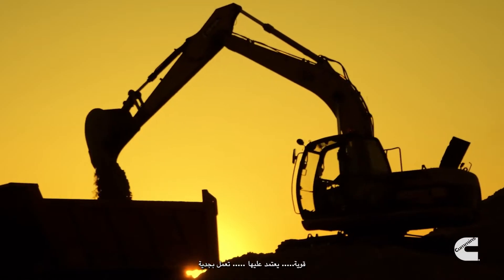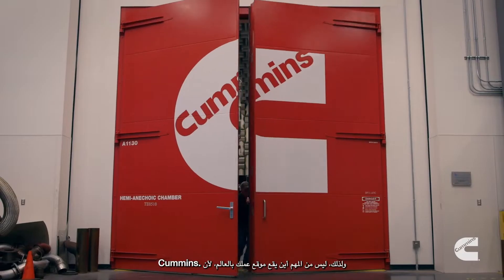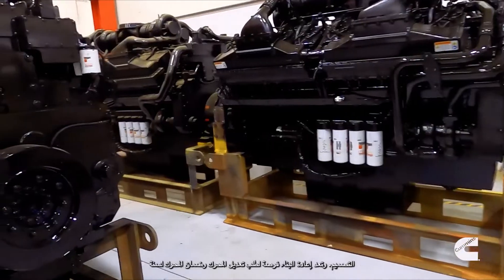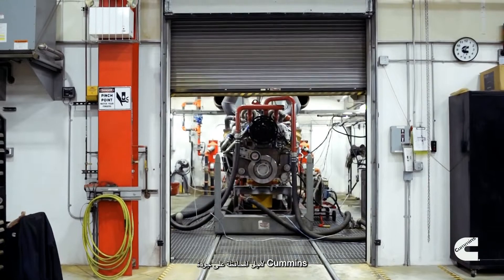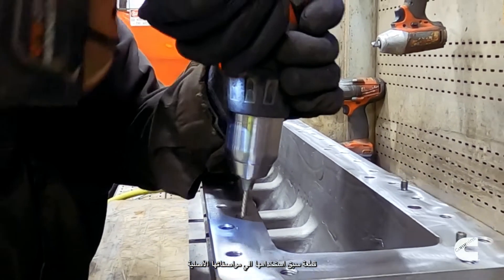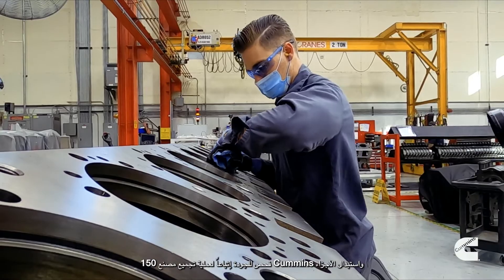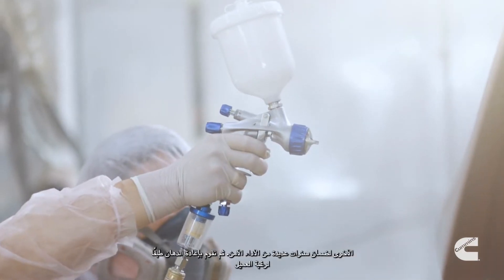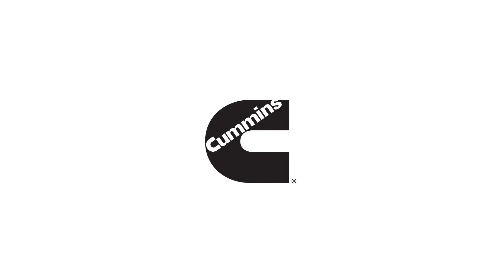Cummins Master Rebuild Centers (MRC)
Cummins High-Horsepower (HHP) Master Rebuild Centers ensure you’re getting the best value and performance for the total life cycle of your engine by using Genuine Cummins parts and a highly trained rebuild team.

Cummins rebuilds your engine in a world-class controlled environment, taking it apart to the last component, cleaning, inspecting and then integrating Genuine Cummins parts to ensure unmatched product quality. to schedule your rebuild.